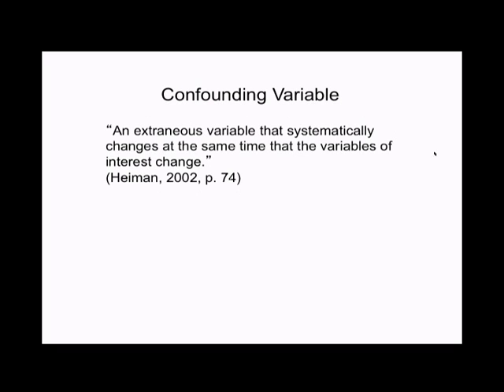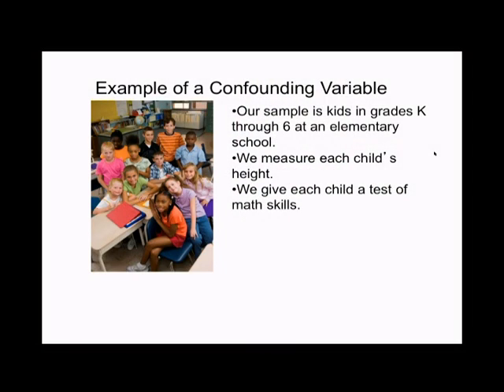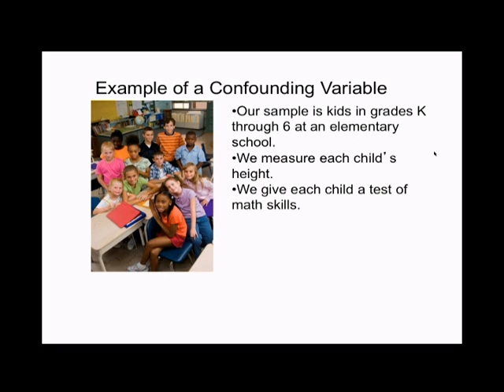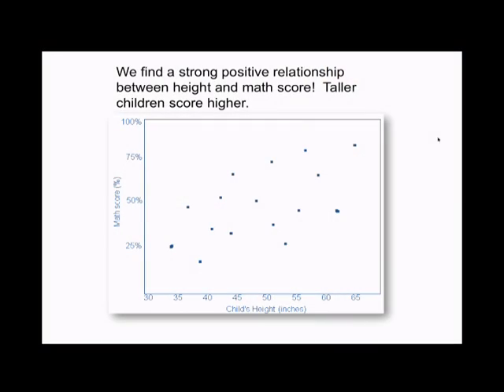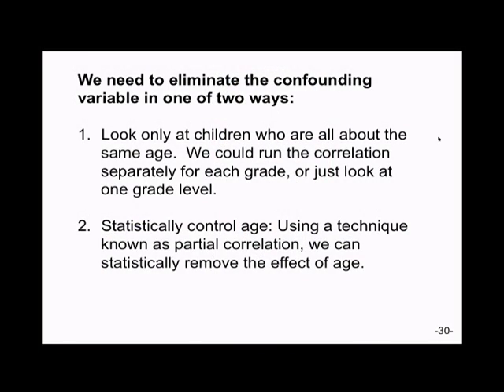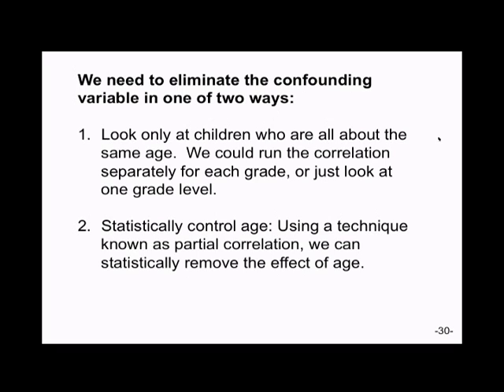MFT 6900 Research Methods and Statistics - Part 2 | Course Introduction